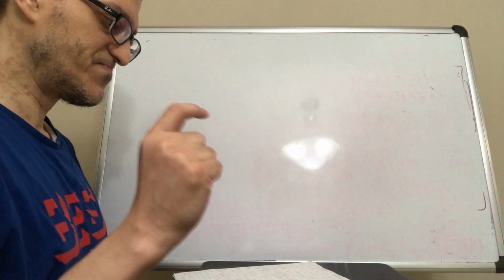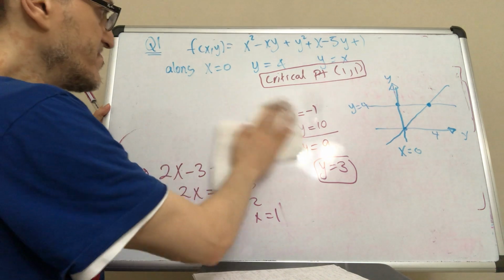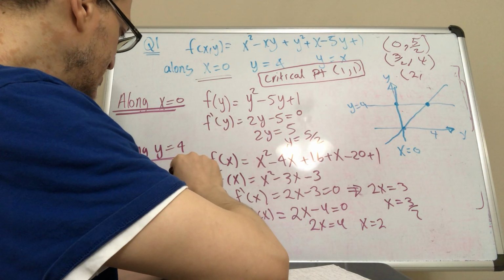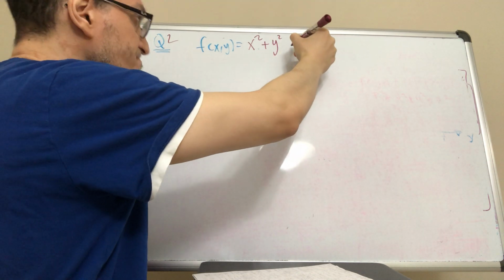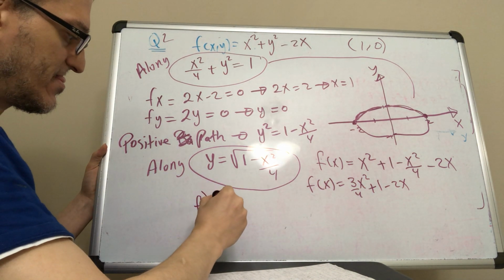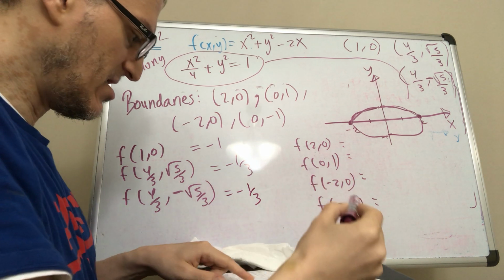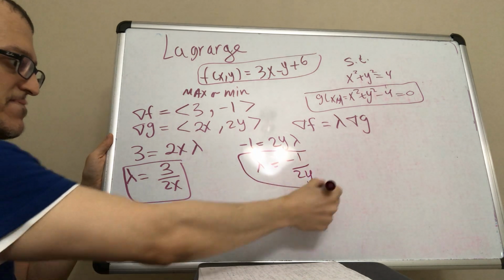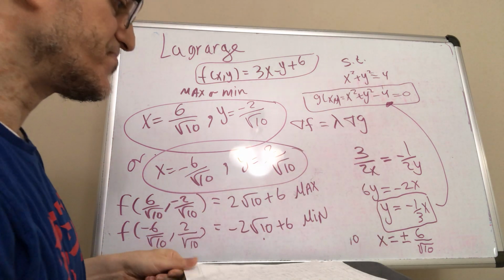Cal 3 final review part 1